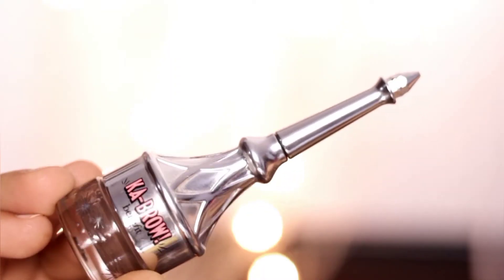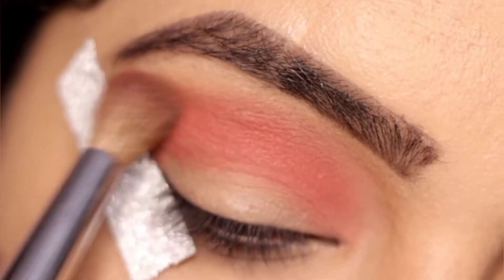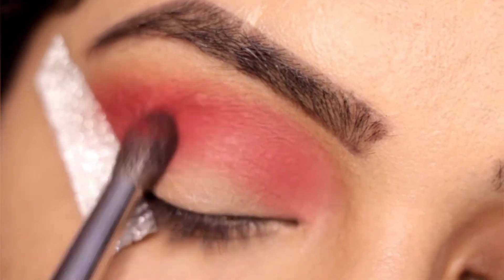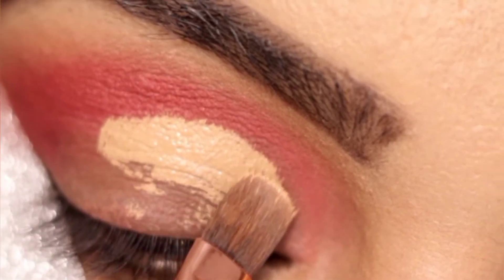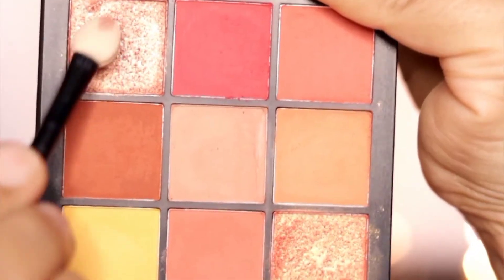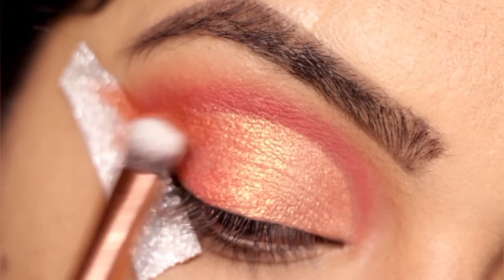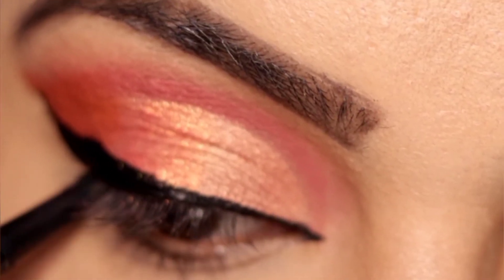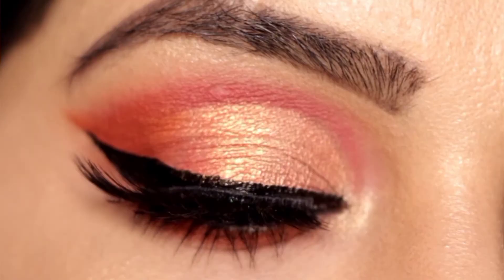Orange glitter cut crease eye makeup tutorial step by step for beginners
This video is all about creating a glitter orange cut crease eye makeup tutorial step by step for beginners.

I tried to make it easy and simple

Eyebrows -
Benefit Cosmetics Ka- brow! eyebrow cream gel

Eyeshadow palette -
Huda Beauty Coral Obsessions palette

Loose powder -
Kay beauty HD Translucent Loose powder

Eyeliner -
Faces Canada liquid eyeliner

Kajal -
Nykaa Eyem 24/7 kajal eyeliner

Highlighter -
Maybelline New York Master Chrome highlighter

Equipments -
Camera - Canon 200d markii
Lens - Canon 50mm 1.8f Prime lens
Tripod - Digitek
Soft box - Harison
Ring light - Sympex